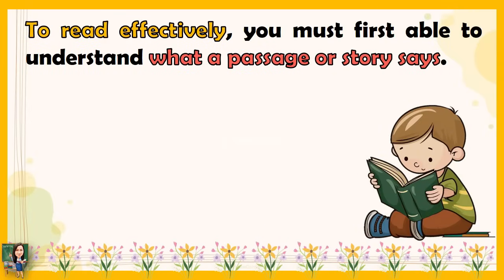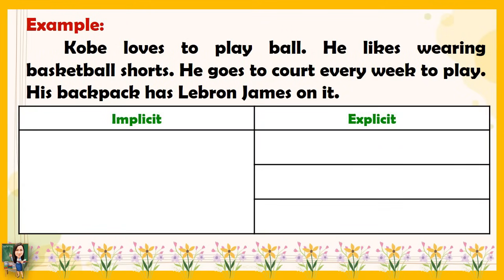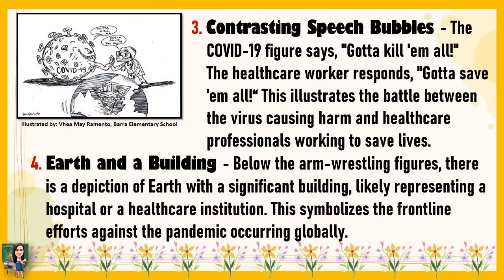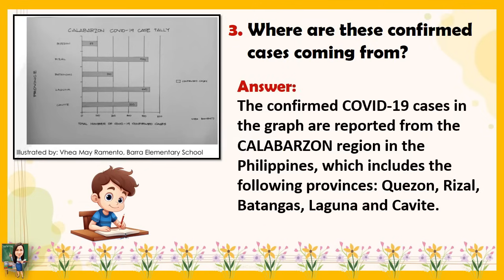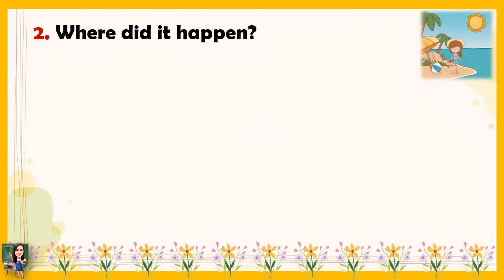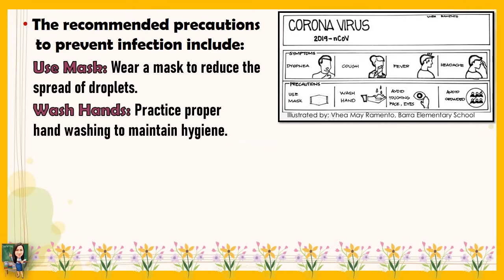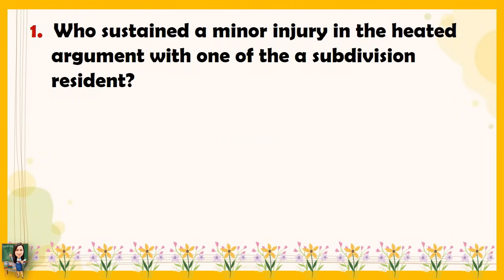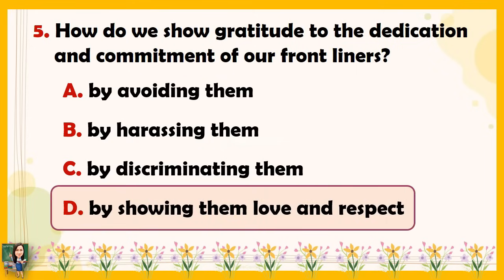ENGLISH 6 QUARTER 3 WEEK 5 | NOTING SIGNIFICANT DETAILS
ENGLISH 6 QUARTER 3 WEEK 5 | NOTING SIGNIFICANT DETAILS | MELC-BASED